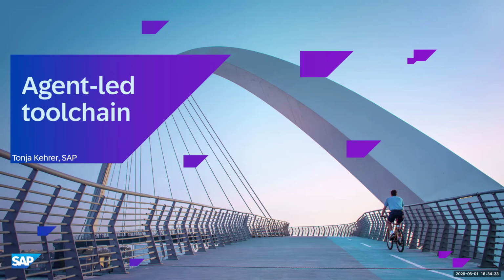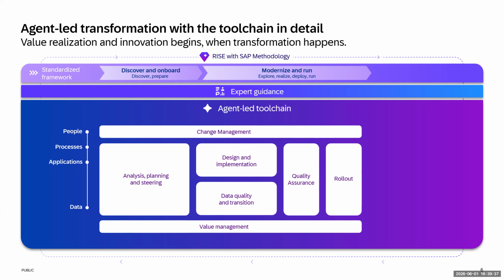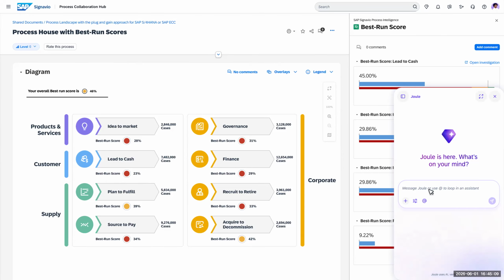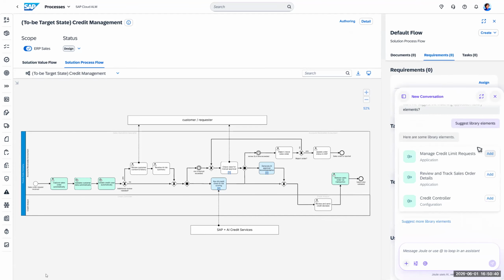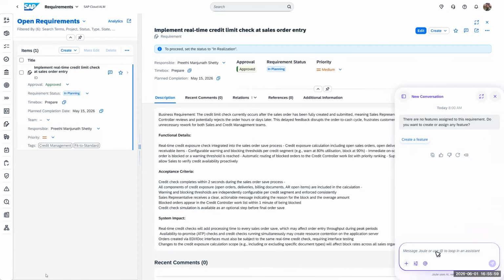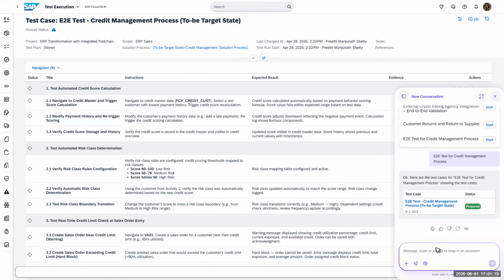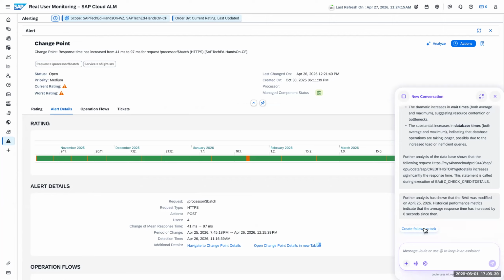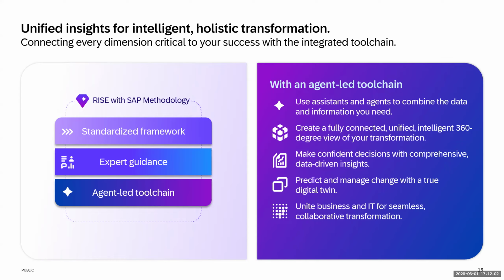Transform Efficiently with SAP’s Tool Chain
In today’s fast-paced digital economy, businesses must constantly adapt and stay innovative to compete. SAP offers a powerful business transformation tool chain that streamlines enterprise architectures, improves business processes, and efficiently manages application lifecycle management.

This episode shows how SAP LeanIX, SAP Signavio, SAP Cloud ALM, SAP Business Transformation Center, and more help companies make more informed decisions and accelerate digital transformation projects.